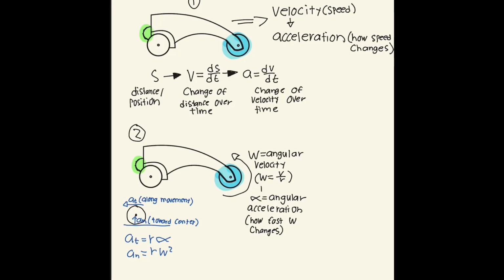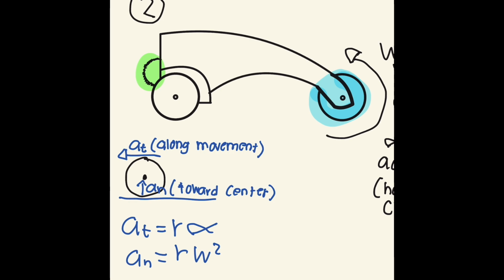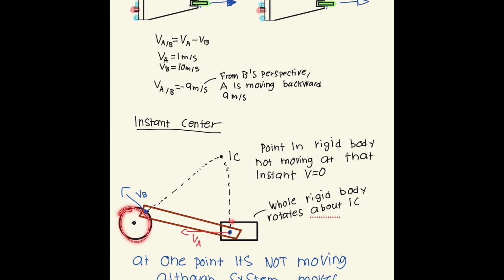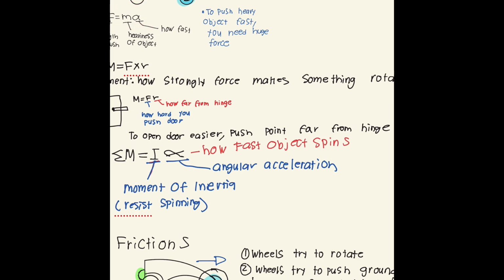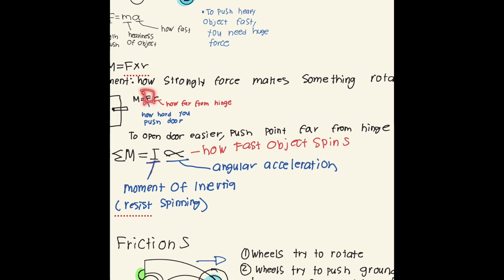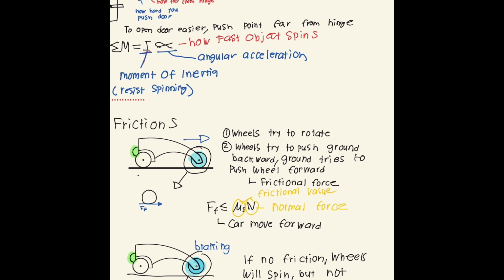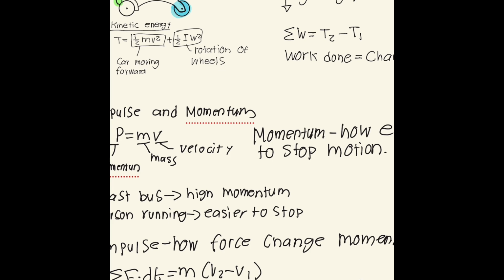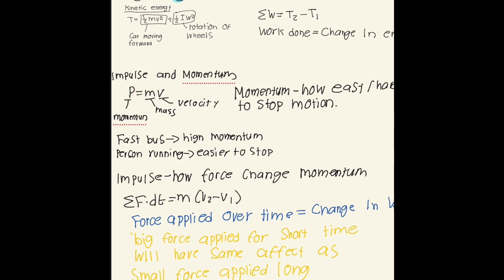April 7, 2026